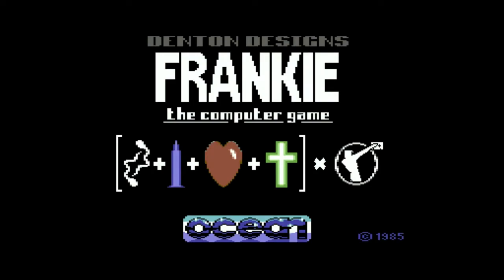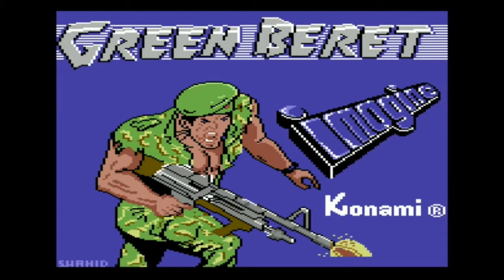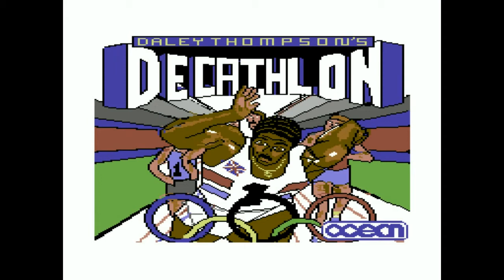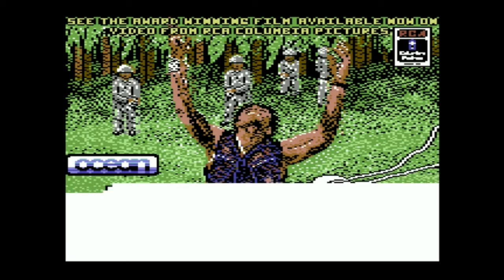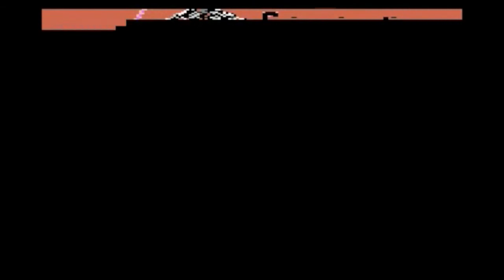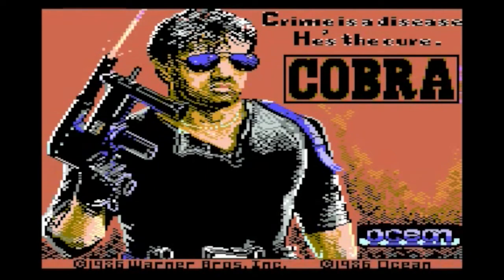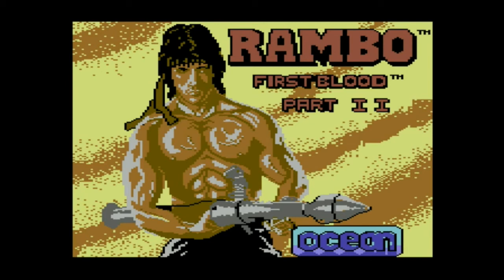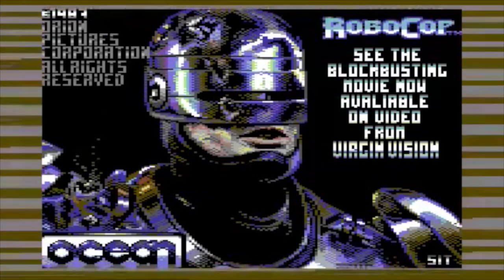Our Top 10 Commodore 64 Loading Screens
In this video Col our resident Commodore 64 fan boy takes a look back at the Commodore 64 and its loading screens. It was at a time when games took what seemed like hours to load and maybe looking at a loading screen and listening to some SID chip music just helped pass the time a smidgen. Here Col presents his all time top ten Commodore 64 loading screens.